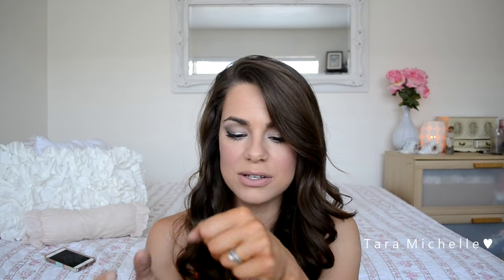My BFFs 7-17-15 | Beauty Favorites Friday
Have a fun weekend everyone! I lerve you!

Products Mentioned:
Scotch Tape
Neutrogena Makeup Removing Wipes
Milani Brow Fix Brow Kit
Lorac Pro Palette
Urban Decay Shadow in Sin
Urban Decay Shadow in Mushroom
Dove Deodorant Clear Tone
Murad Oil Control Mattifier
Mario Badescu Facial Spray

Feel Free To Request A Video!!

Or Watch one of these guys!!

(That's wear I get ALL my favorite jewelry!